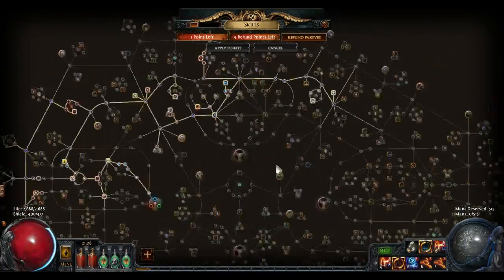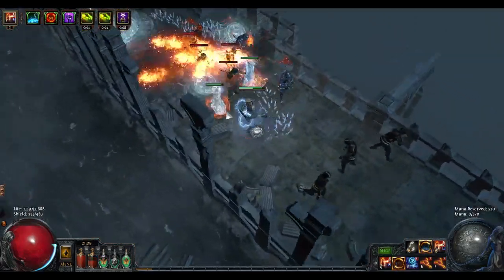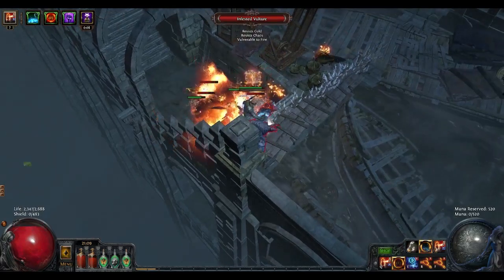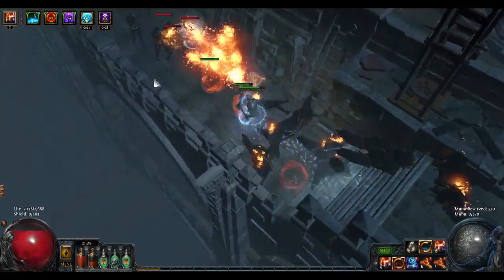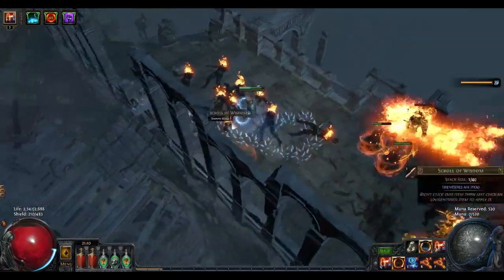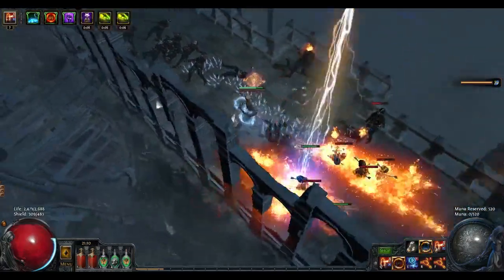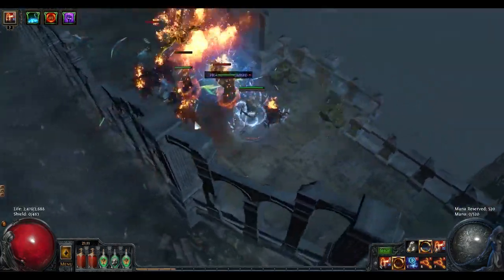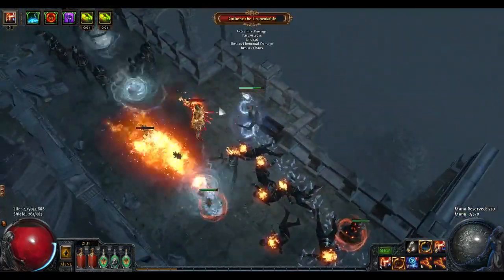What has changed and how good is the new Arctic Armor in the Awakening beta?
My musings on how Arctic Armour has changed in the Awakening Beta.

Feedback on this video would be great. Let me know how you think I can improve. I am still relatively new to producing youtube content.